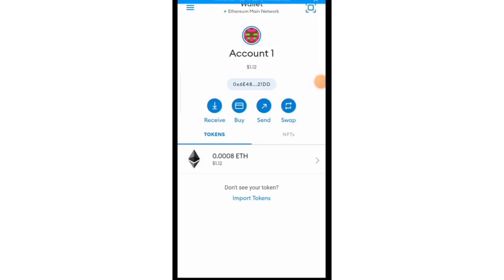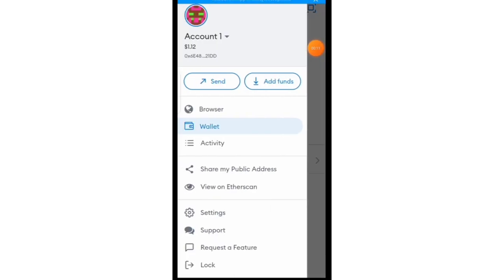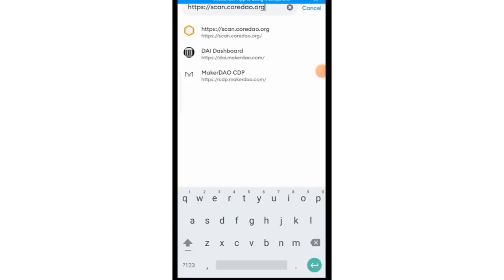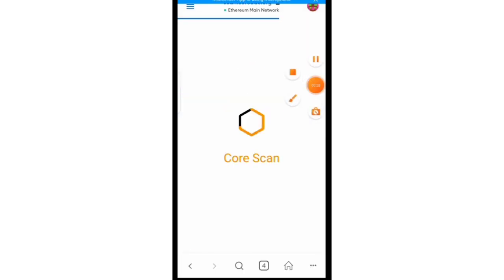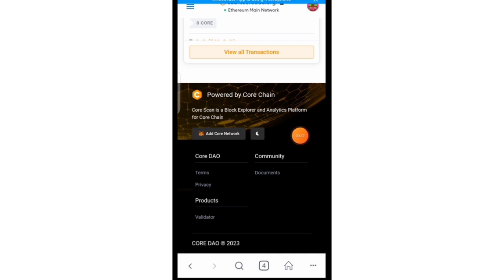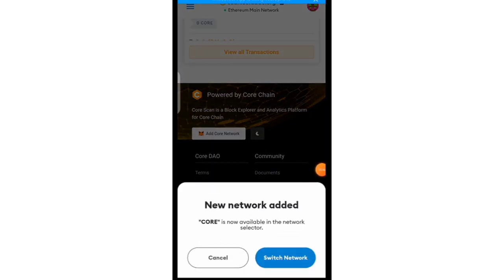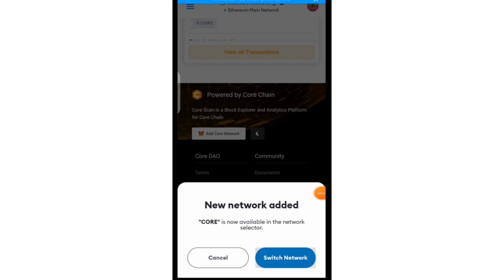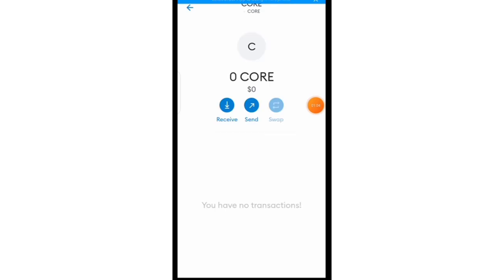How To Add Core Mainnet Network To Your MetaMask Wallet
This is to aid out many how are not familiar with the steps or those who do Not know the availability of this site

More Updates coming here on @Tindi4real
Thabks for watch